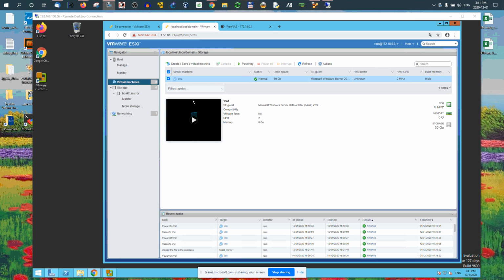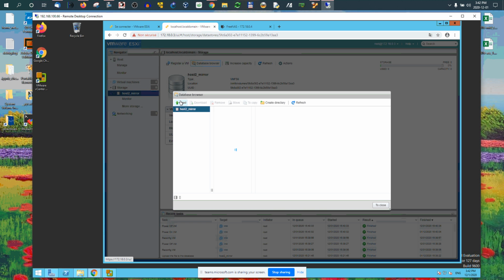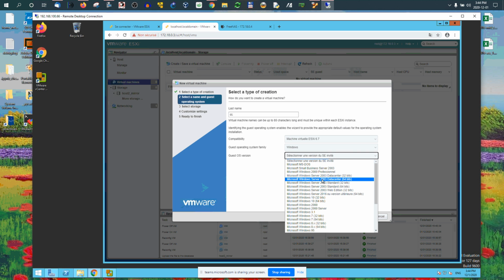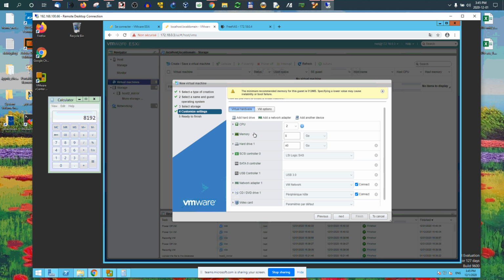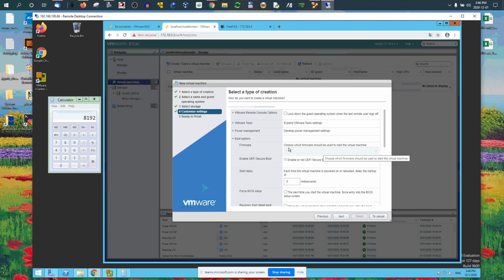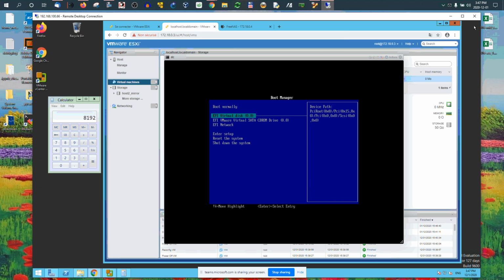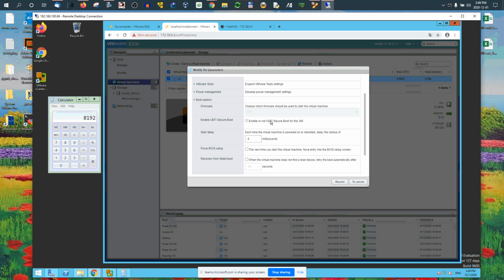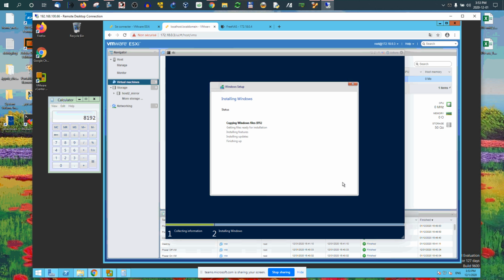12.07.00.01. loading iso- image into hypervisor for ms server install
loading iso  image into hypervisor for ms server install